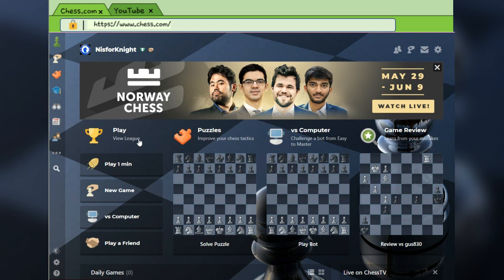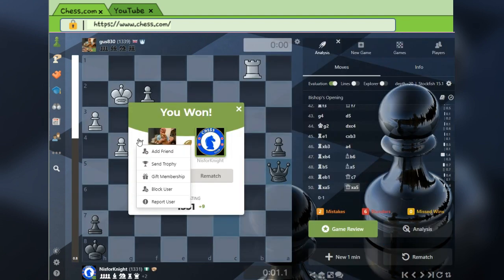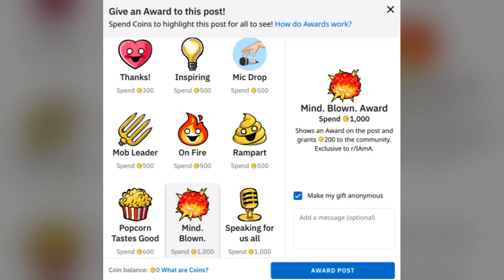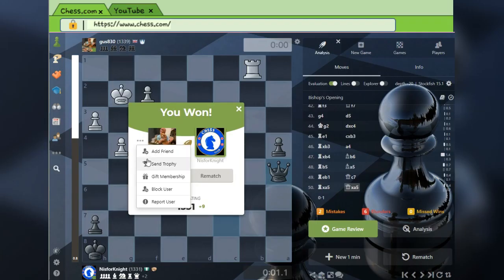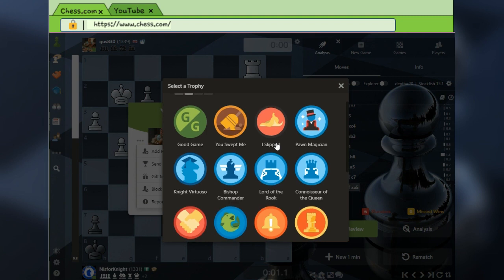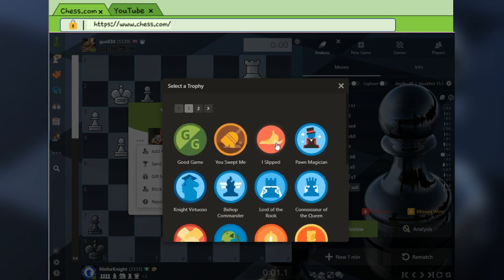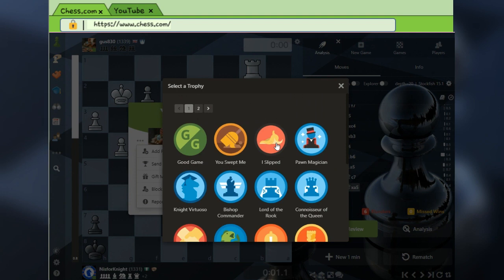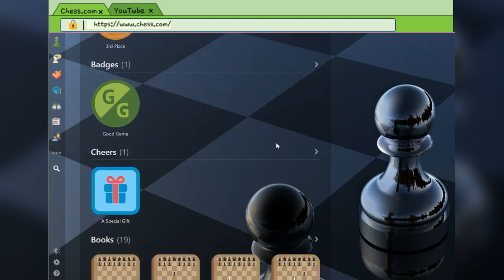How to access Chess.com FREE Trophies & Awards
How to access Chess.com FREE Trophies & Awards and give them to other people!
Music from Pixaby
╚═╩══╩═╩═╩═╩╝╚╩═╩═╝ (please)